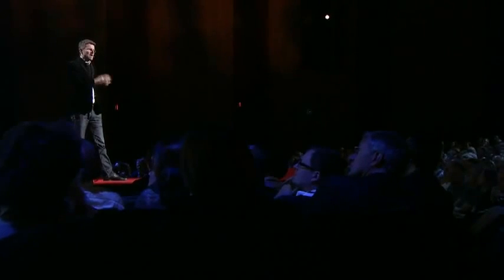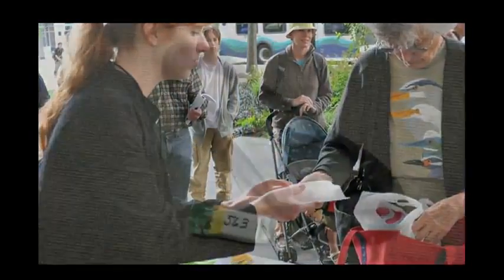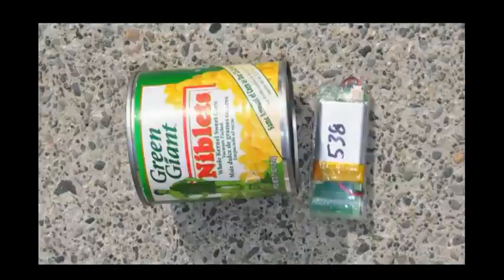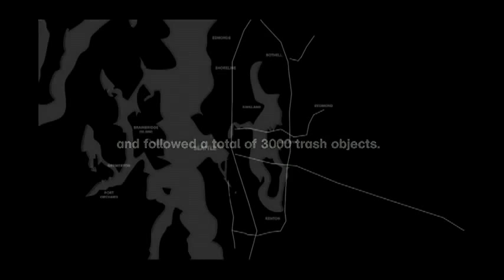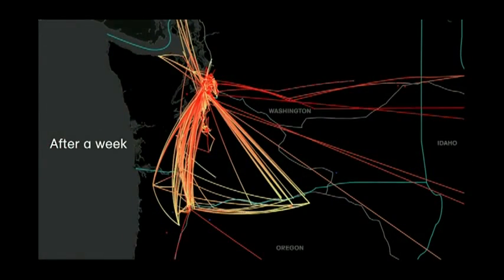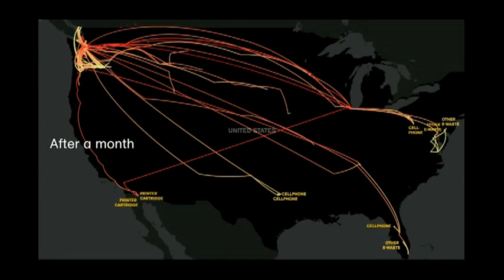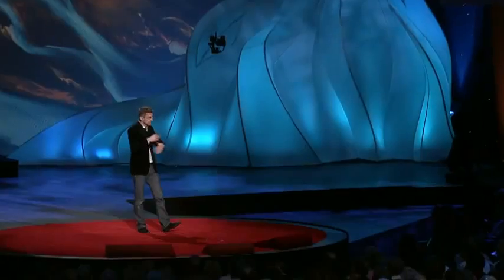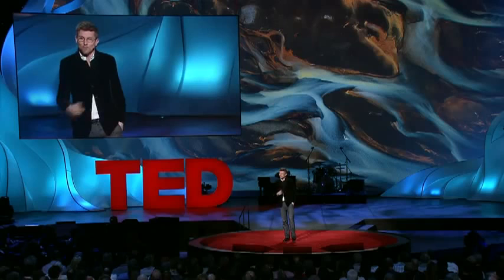Carlo Ratti Trash and track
Estratto della presentazione " di Carlo Ratti per TED "Architecture that senses and responds"
A seattle dei volontari hanno fatto inserire un tag nella propria spazzatura, per due mesi è stato tracciato il suo percorso...